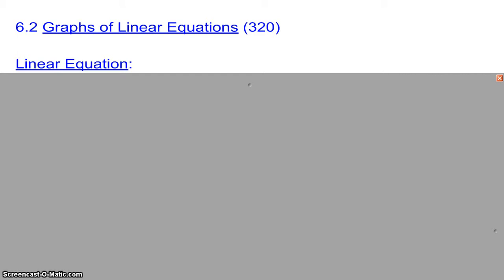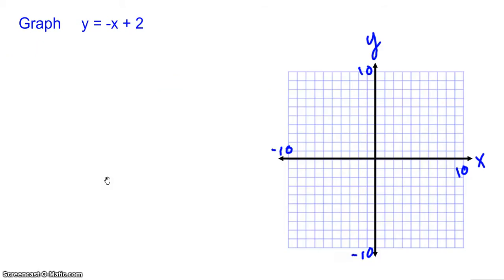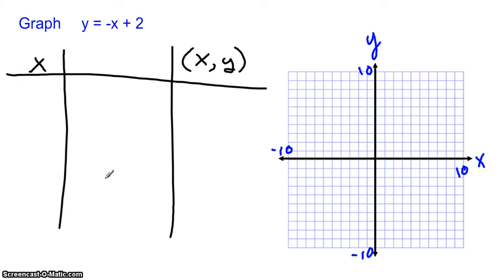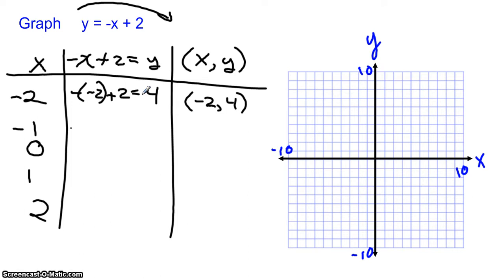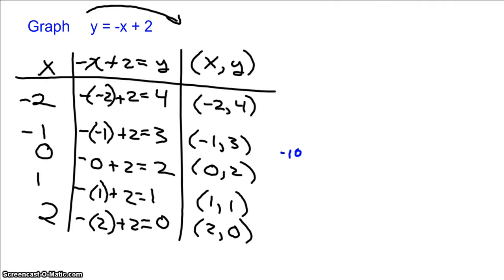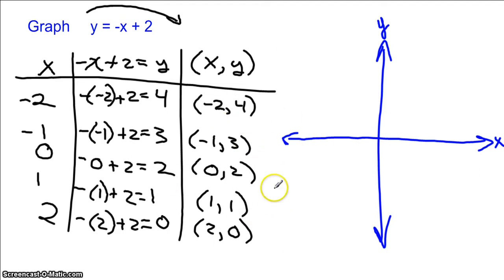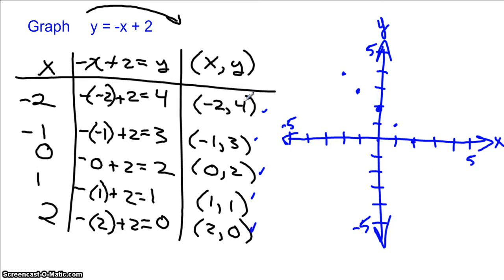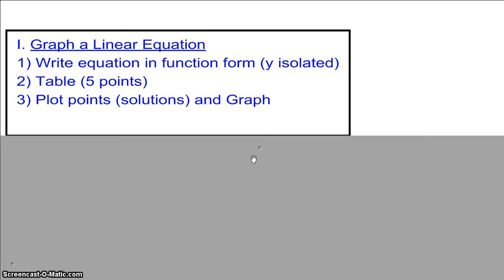Math 7 6 2 Graphs of Linear Equations